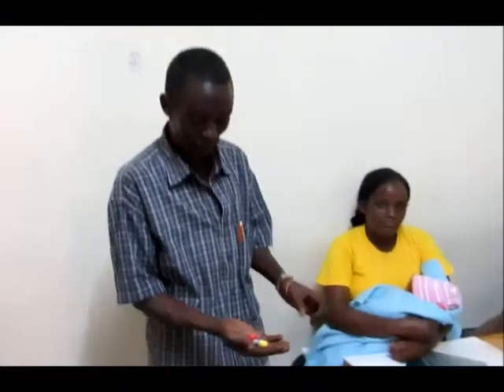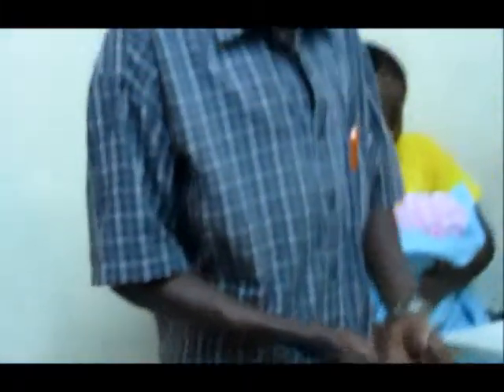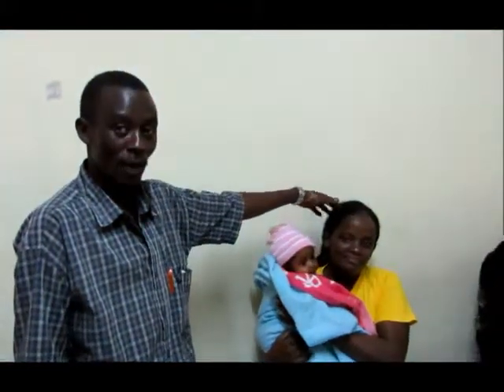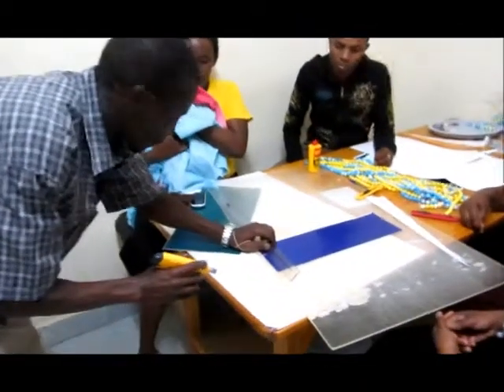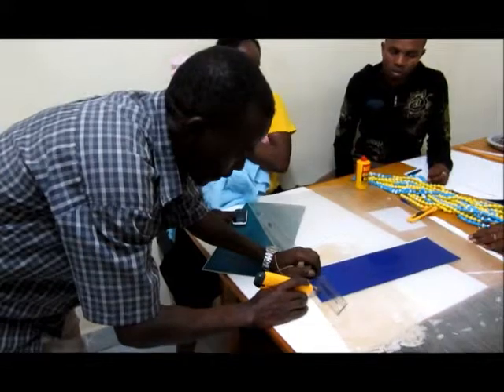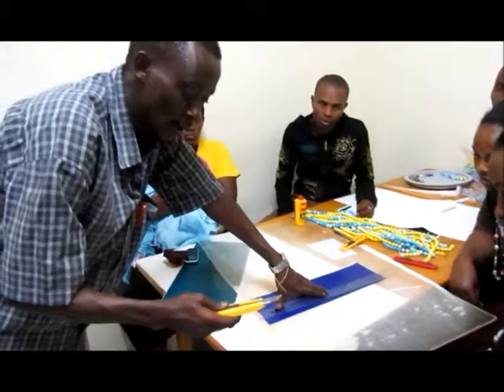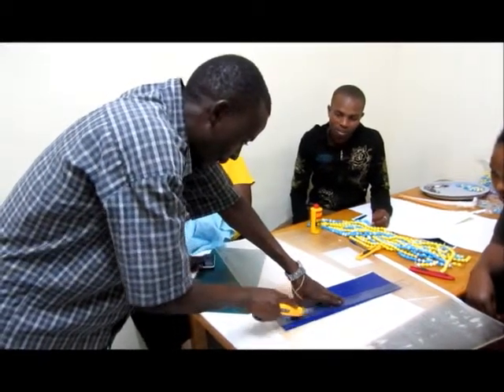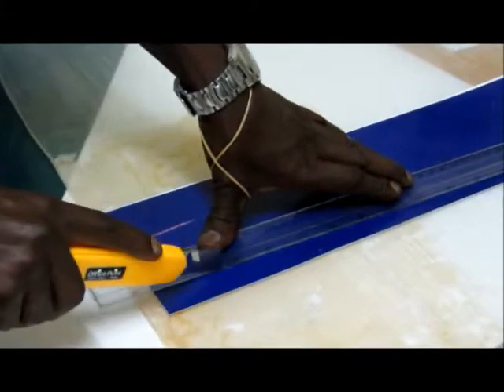Making Beads with Water is Life Kenya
Meet Stephen, Jared, Matthew, Mama Tina and Mama Stacy, some of WILK's paper beaders.